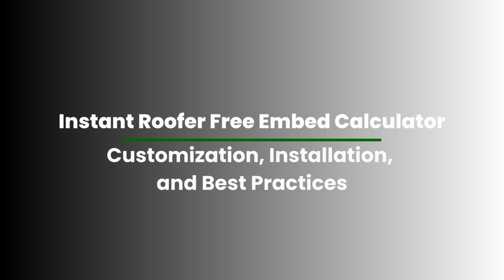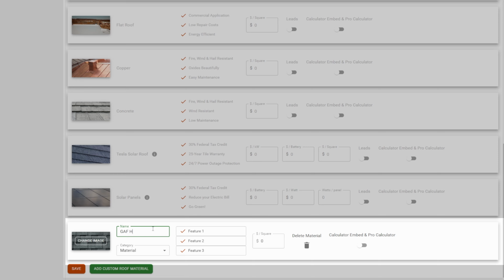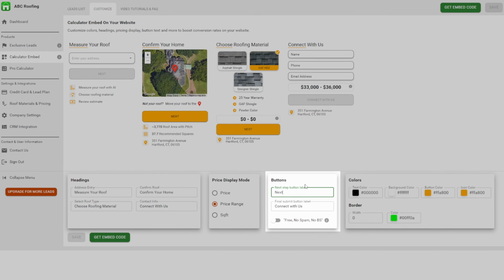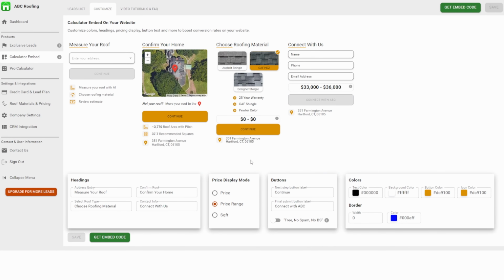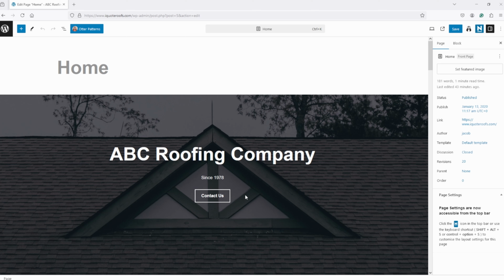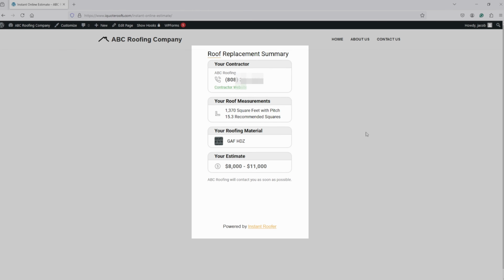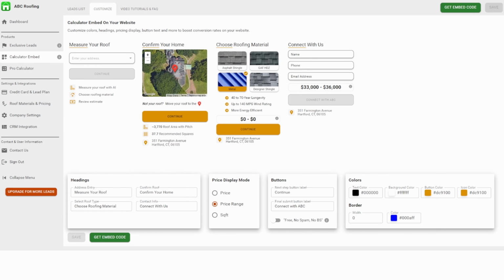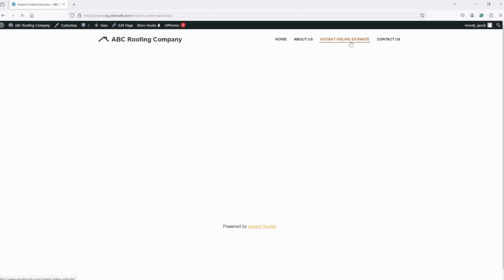Instant Roofer - Free Calculator Embed - Customization, Installation, & Best Practices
Detailed Instructions on how to Add Instant Roofers Free Calculator Embed to your website. Start offering Instant Online Roof Estimates for free on your website today.

Unlimited Everything: No restrictions, no limits. With our calculator embed, you get unlimited submissions, service areas, roofing materials, and more. It’s all about giving you the freedom to scale without boundaries.
Instant 10-Second Estimates On Your Site: Speed matters. Our calculator delivers rough estimates in just 10 seconds, and it’s not just about the numbers. You’ll receive valuable data, including the customer’s home address, name, phone, email, roof size, pitch, preferred roofing material, and the recommended square footage needed for the job—all in one go.

Customizable Roofing Materials: Tailor the experience to your business. Choose from our built-in roofing materials or upload unlimited custom roofing options. Showcase your products with custom images, set your own pricing, and make the calculator truly yours.

Boost Conversions by 20%: Get ready to see a surge in qualified leads. Our data shows that contractors using our calculator embed can experience up to a 20% increase in high-quality leads. More leads mean more business.
Seamless CRM Integration: Connect effortlessly. Our calculator embed is CRM-ready, integrating with most major platforms right out of the box. Within minutes, your leads can flow directly into your favorite CRM, making follow-up a breeze.

Google Analytics & Ads Integration: Track your success. The embed comes pre-configured with Google Analytics 4 and Google Ads tracking, allowing you to see detailed statistics on customer interactions within minutes.
Full TCPA Compliance: Stay compliant and protected. Our calculator records detailed user interactions and issues a unique certificate for each lead that cannot be altered.

No Catch: There’s no catch, no hidden fees, just pure value designed to help you grow your roofing business. Imagine the power of offering instant estimates, capturing highly qualified leads, and fully integrating with your CRM—all for free.

00:00 - Introduction
00:58 - Setting Up Roof Materials, Custom Roofing Materials, and Pricing
02:10 - Customizing the Calculator Embed
05:14 - Adding the Calculator Embed To Your Website
09:29 - Adding or Modifying Existing Roofing Materials
10:55 - Adding Calculator Embed to Your Wordpress Menu